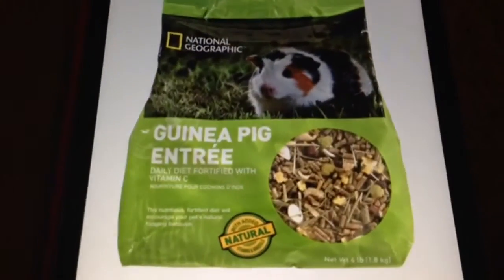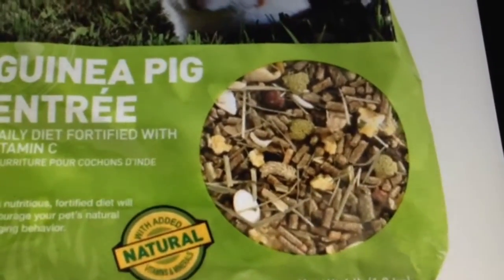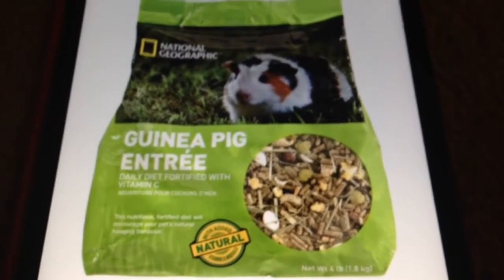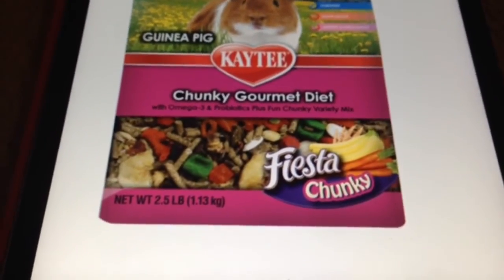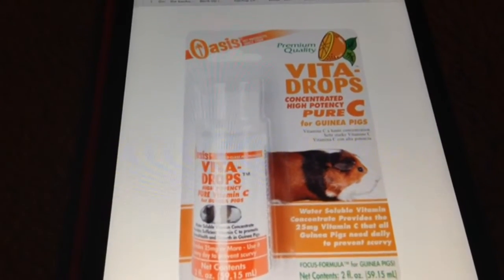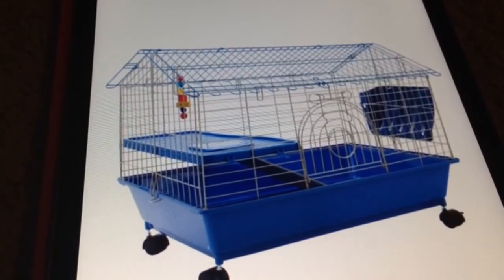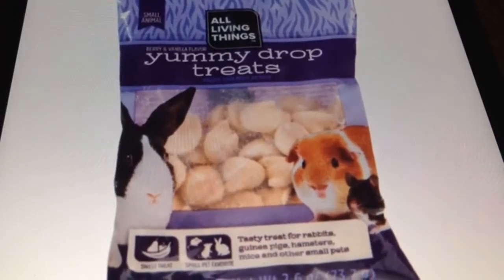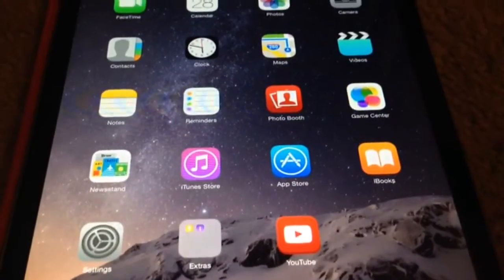Things you should NOT buy at petsmart guinea pig edition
So you may think other wise